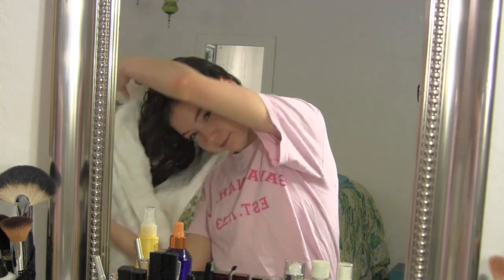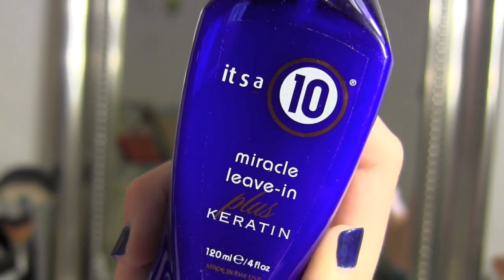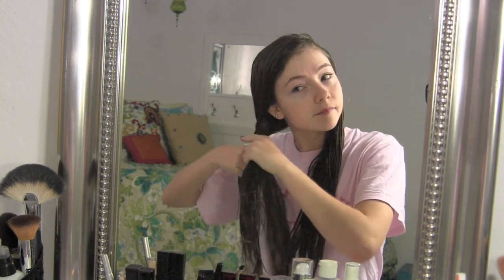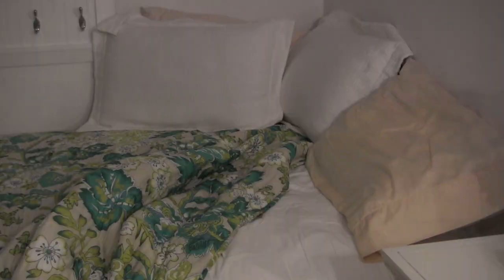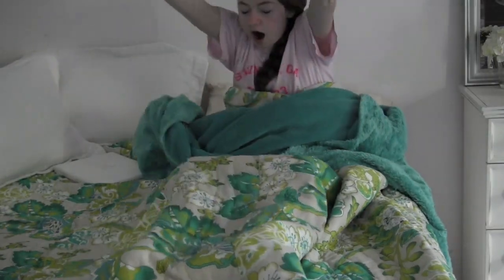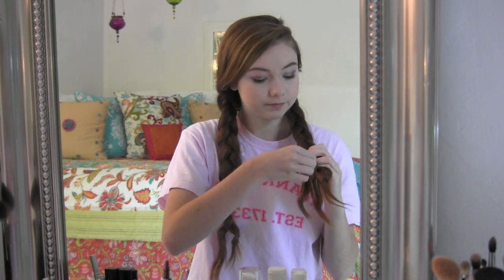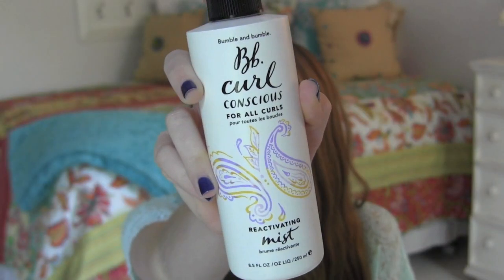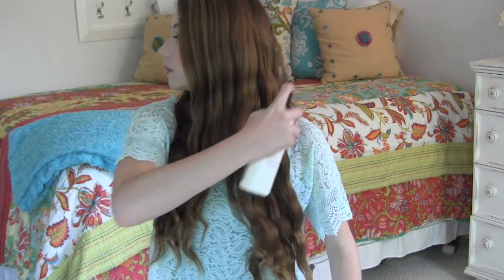Heatless Beachy Waves/My Everyday Hair Routine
xoxo,
Mere

My Links!

Everything was purchased by me! All thoughts and opinions are my own... like always!